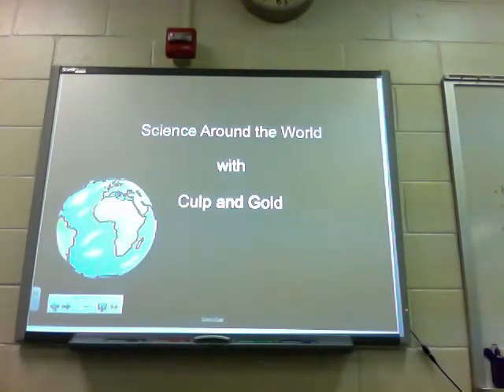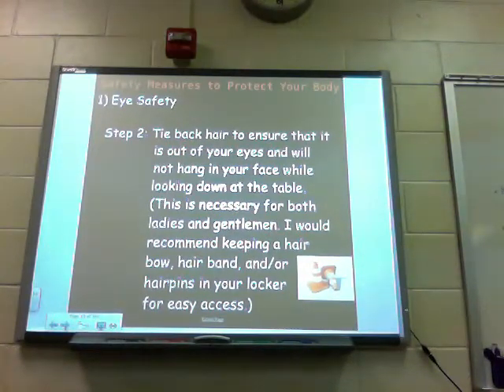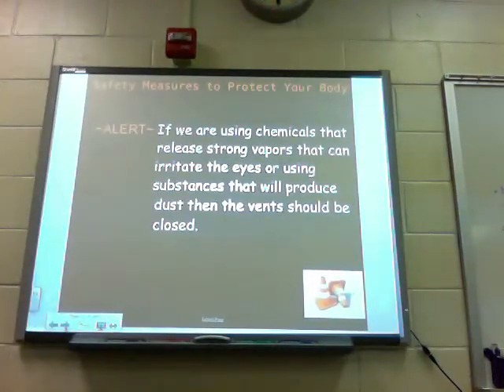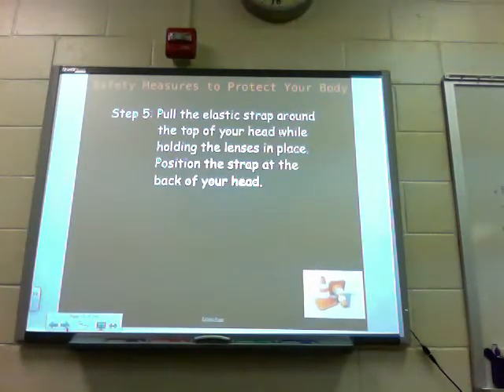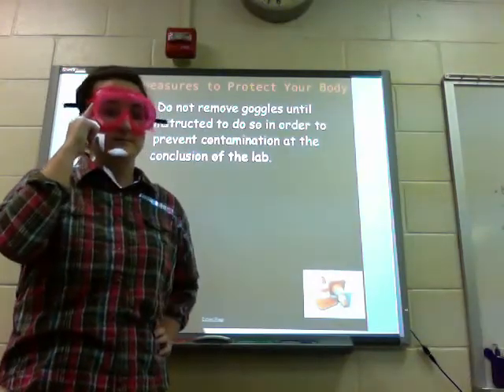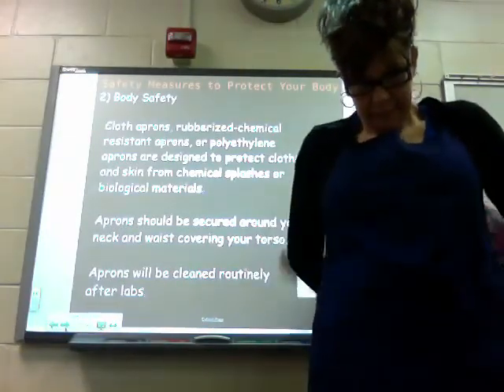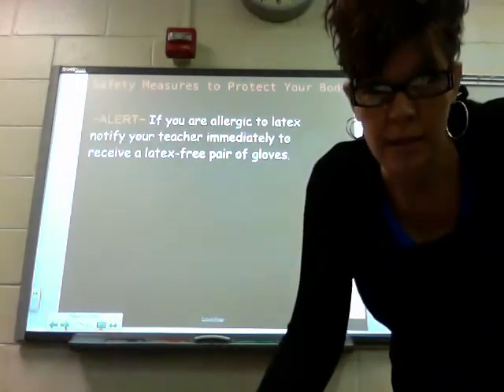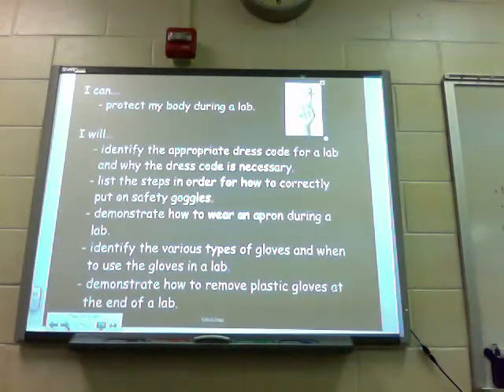Lab Dress Code Part 2